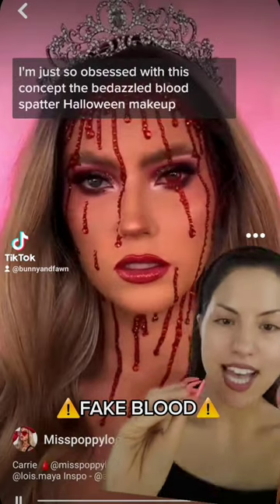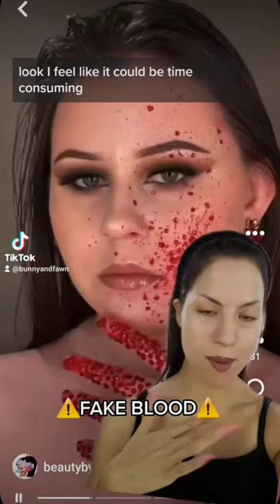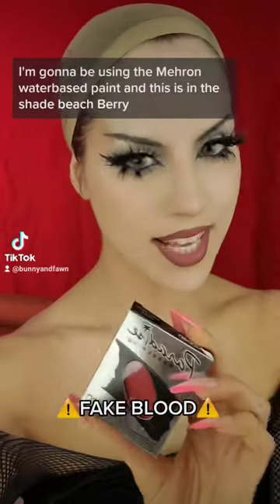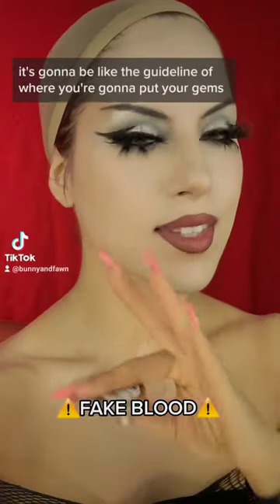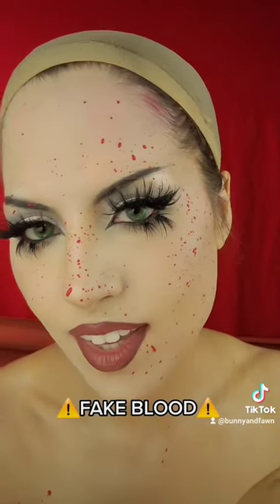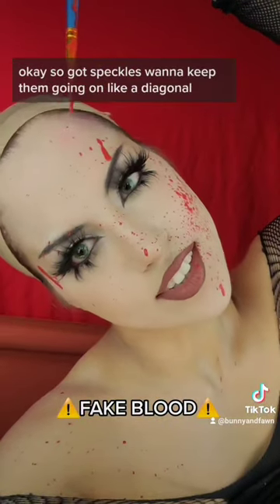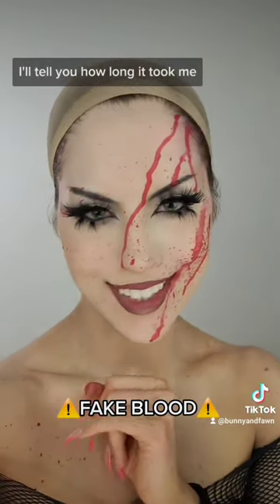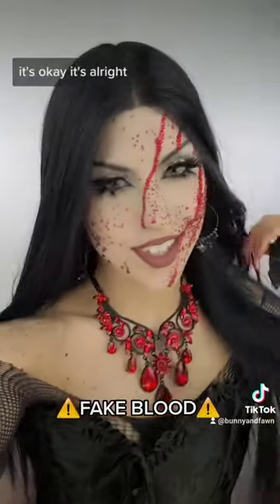Would you try this Halloween Look?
⚠️FAKE BLOOD⚠️GLAMPIRE GIRL all products used are tagged down below!👇
red nail gems
FAKE BLOOD SPATTER MATERIALS: @mehronmakeup paradise paint shade beach berry with nail gems from amazon glued on the spatter with @mehron spirit gum
SKIN💧@nyxcosmetics can't stop won't stop foundation shade pale mixed with @lagirlcosmetics pro concealer shade highlighter @maybelline age rewind concealer shade cool ivory
POWDERS💨 @wetnwildbeauty photo focus translucent powder and white eyeshadow in @madebymitchell head in the clouds palette
CONTOUR🤎 @Maybelline fitme powder foundation
BLUSH💗 @wetnwildbeauty care bears do what you love blush
HIGHLIGHT🌟 @wetnwildbeauty goth o graphic loose highlight
EYES👁 @madebymitchell head in the clouds palette @milanicosmetics gilded coast palette @lorealusa voluminous mascara primer @pacificabeauty vegan collagen mascara @tartecosmetics tartiest clay paint liner
BROWS👀 @nyxcosmetics epic smoke liner in shade black smoke
LIPS💋 @nyxcosmetics xxl lip lingerie shade strip'd down @halfmagicbeauty sculptitude lip liner shade I'll pray for you @wetnwildbeauty cloud pout shade girl you're whipped!
LASHES🕷 top: @kissproducts mink effect lashes style: voluptuous botttom: @kissproducts lash couture faux extensions lash mapping kit
WIG💇‍♀️ jade wig from @insertnamehere